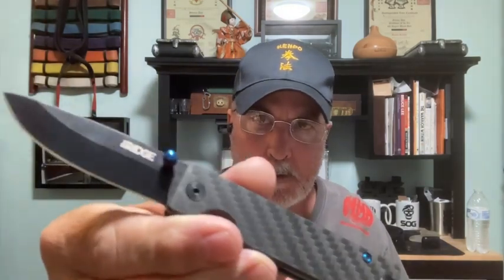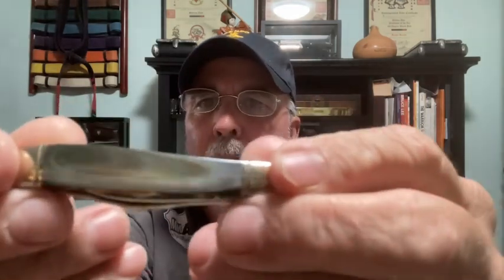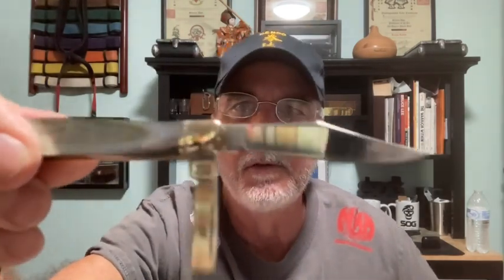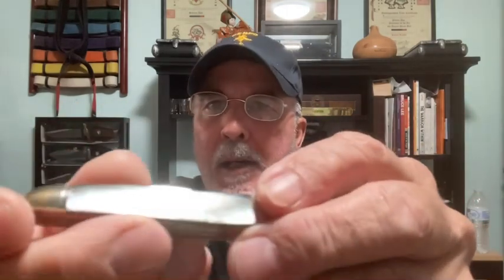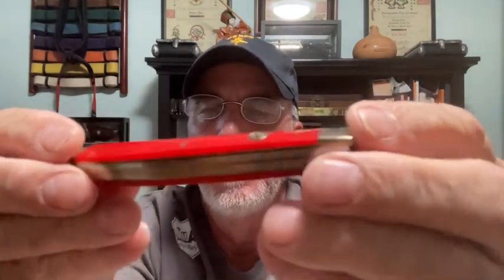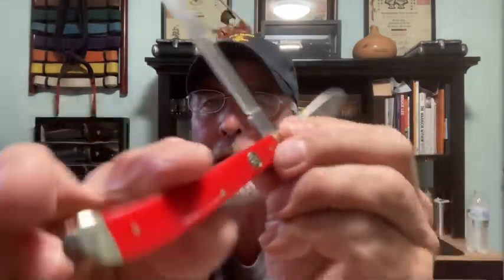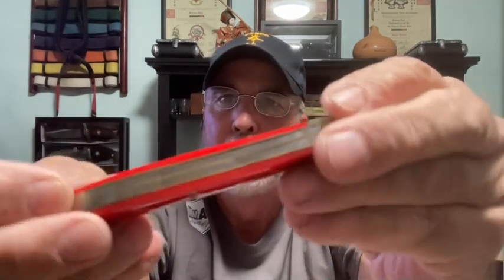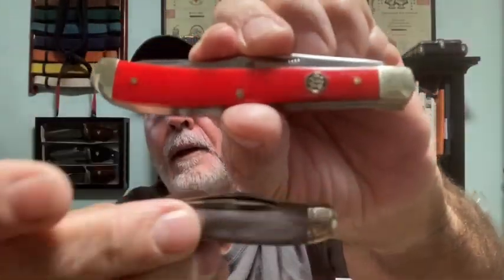Wednesday Night Mail Call!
Couldn’t wait to open the box